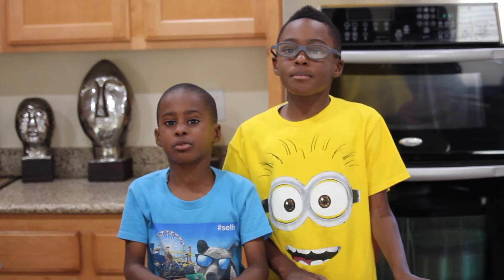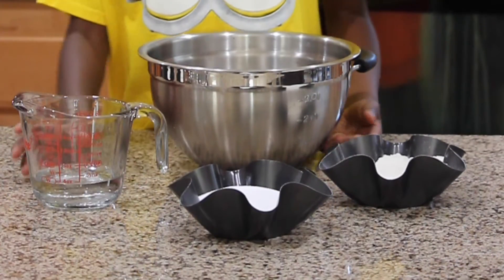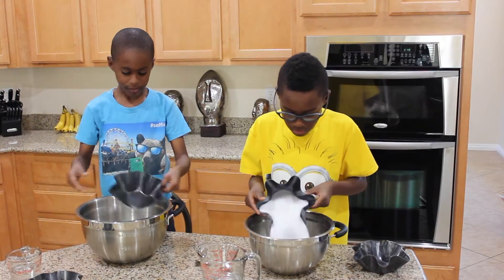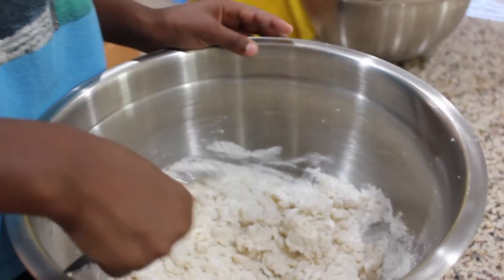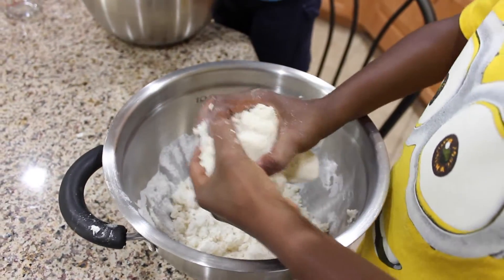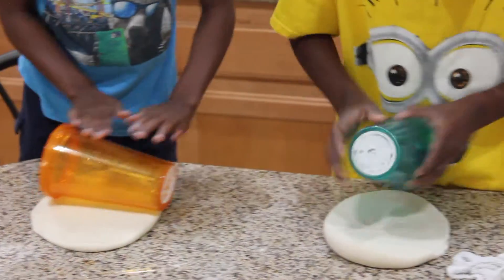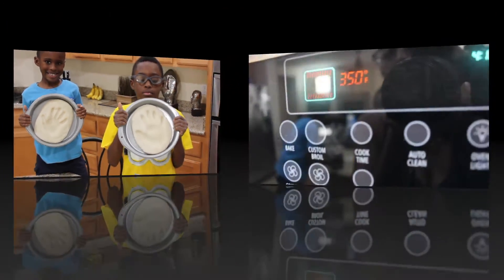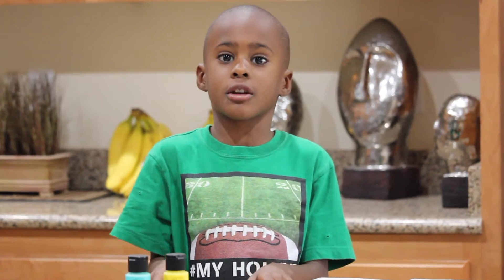Make Something Monday! Salt Dough Keepsake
Blow your grandparents mind with a homemade handprint keepsake! They are sure to hold this near and dear to their heart. Watch as we create our personal keepsakes on this Make Something Monday!

Ingredients:
1 cup salt
1 cup flour
and 1/2 cup water

Add all ingredients to a bowl until you form a solid dough ball.

On a floured surface, roll your dough flat until it's about 1 inch thick.

Place your hand into the dough while it's in a pan that can be put into the oven.

Place your keepsake in the oven for 6-8 hours or until dry

Paint your keepsake, let it dry, place it in a place for all to see or pack it and ship it to your loved one.